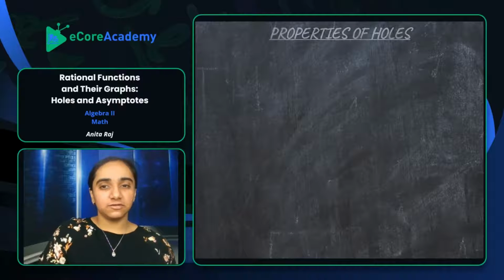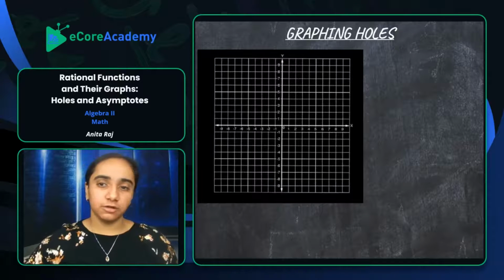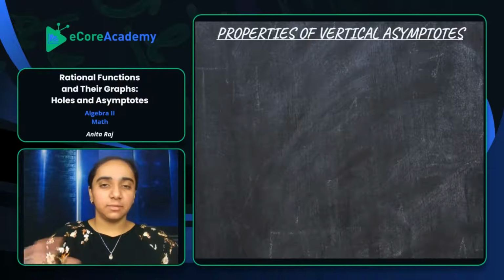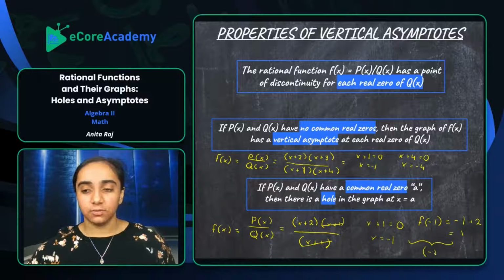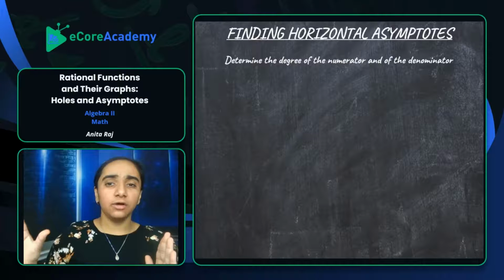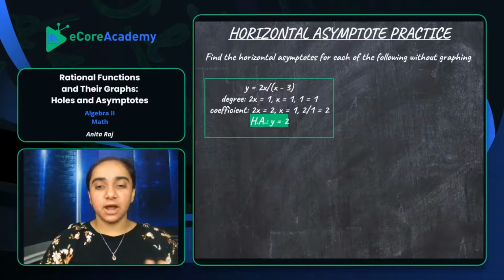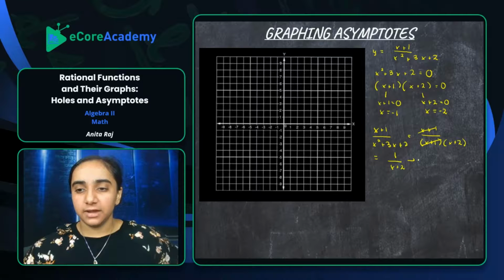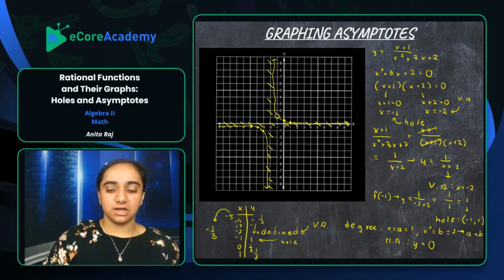Rational Functions and Their Graphs: Holes and Asymptotes | eCoreAcademy | Anita Raj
Hello, students! Welcome back to eCoreAcademy. Today we will be doing the next lesson in our rational functions and their graphs series. In this video, Anita will be focusing on holes, vertical asymptotes, horizontal asymptotes, and steps to take to graph them. We will understand the properties of each, we will understand how to find horizontal asymptotes without graphing, and then we will do two graphing problems.